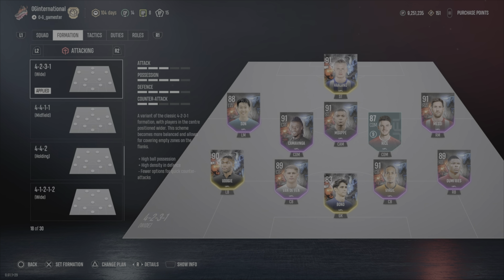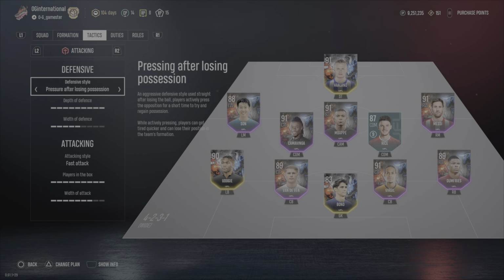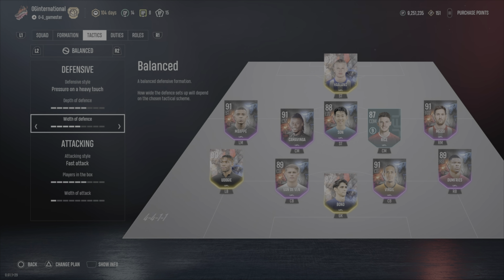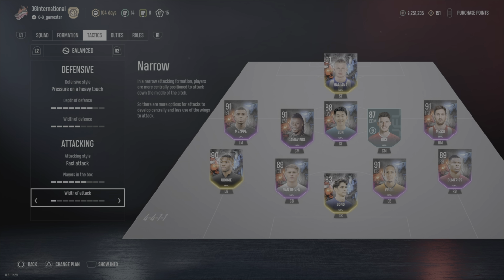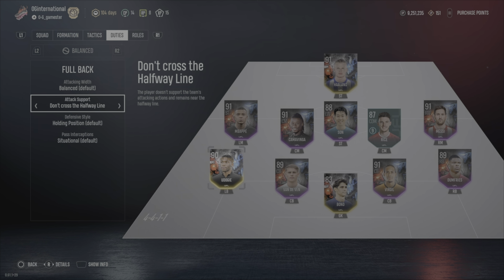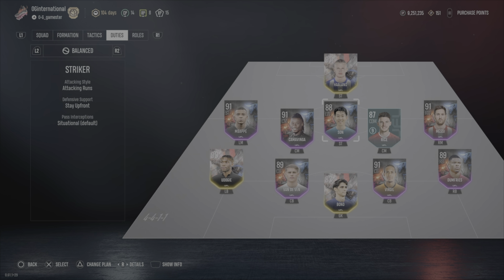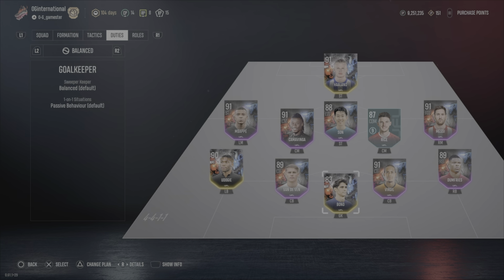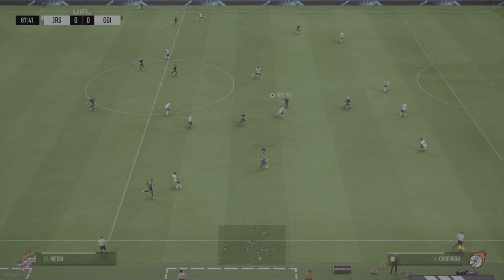UFL POST PATCH META 4-2-3-1...also 4-4-1-1 set ups. CHOOSE WHAT FITS YOUR PLAYSTYLE!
In depth breakdowns on meta formations for both 4-2-3-1 and 4-4-1-1!